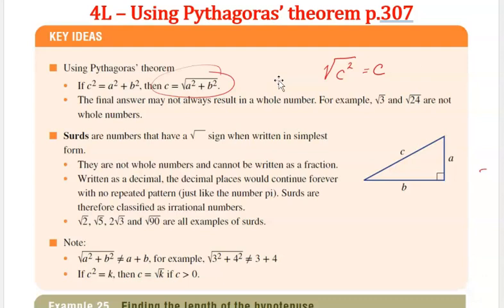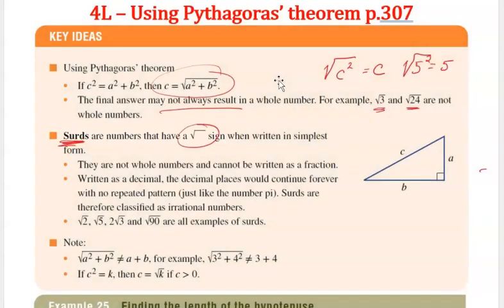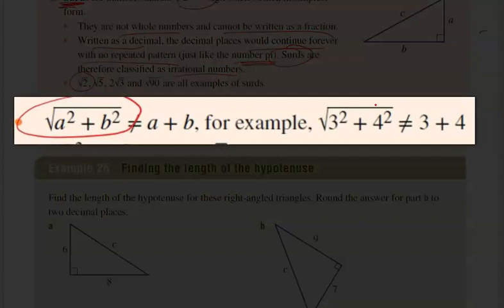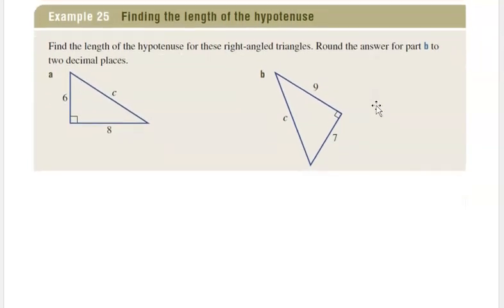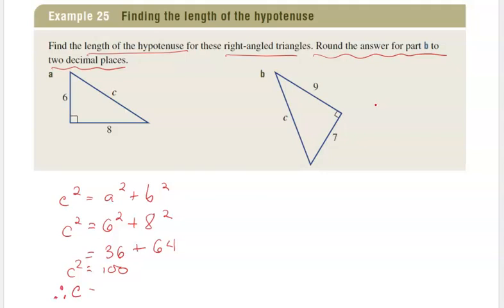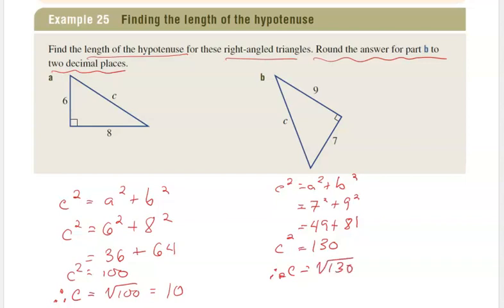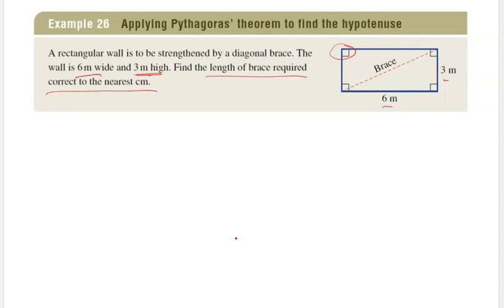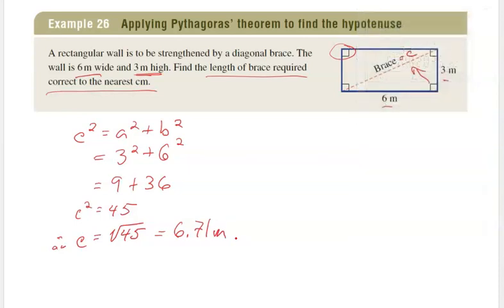Year 8 4L – Using Pythagoras’ theorem